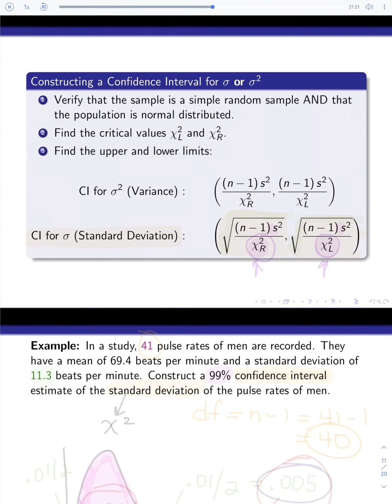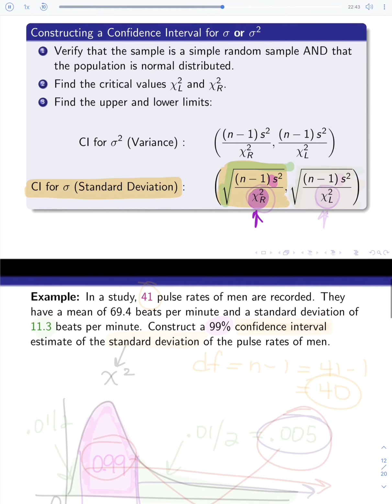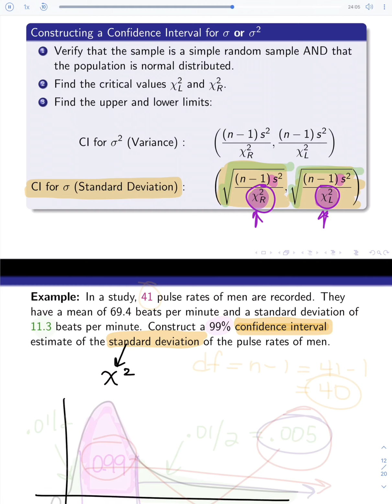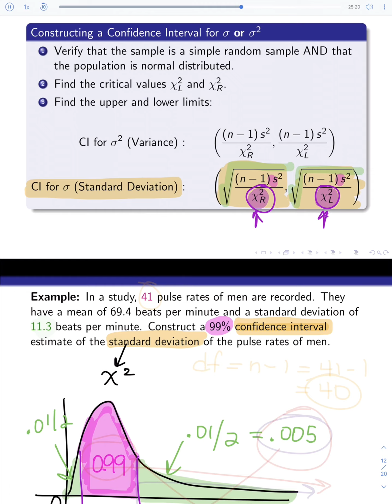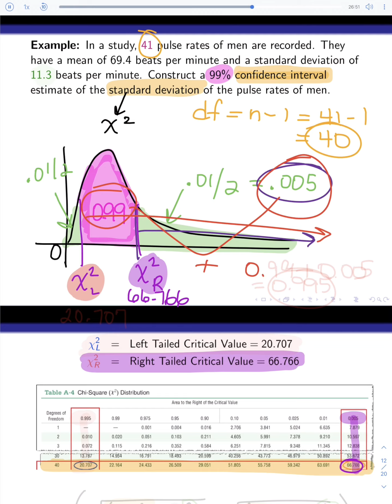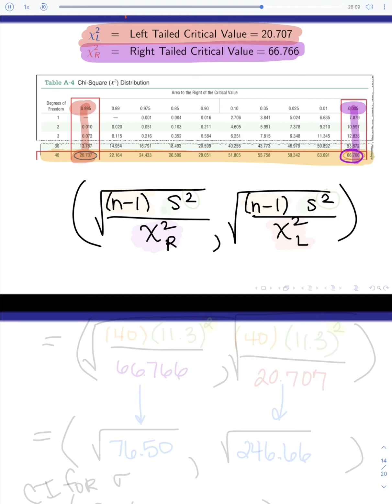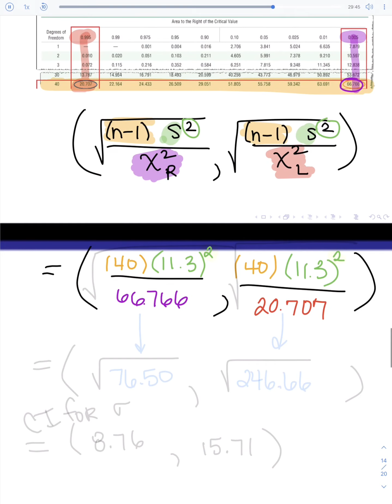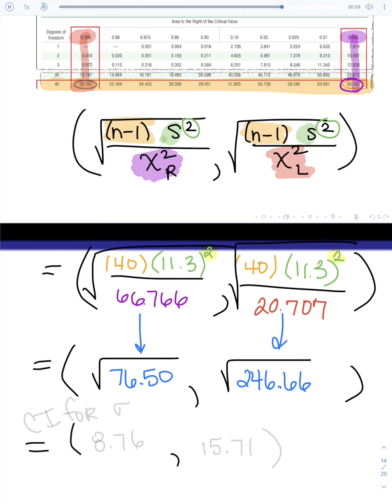STA 2023 Chapter 7 Section 3 Part 3